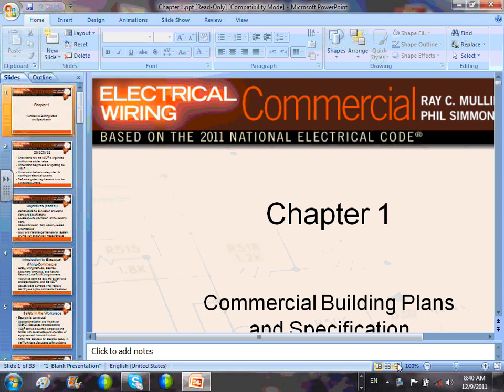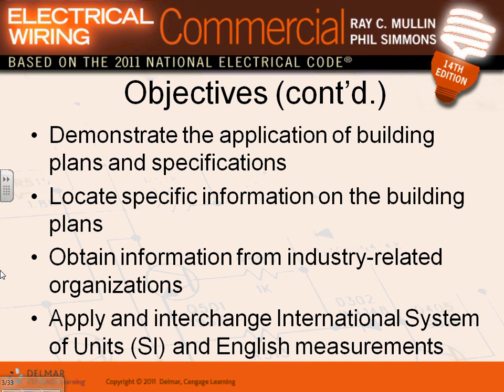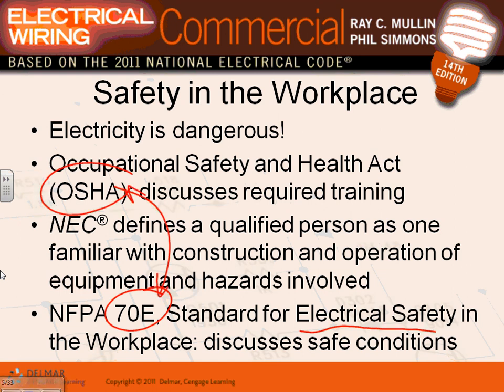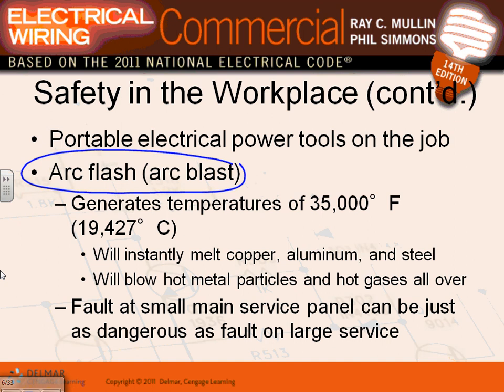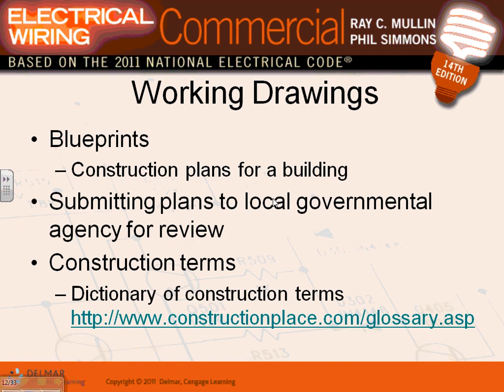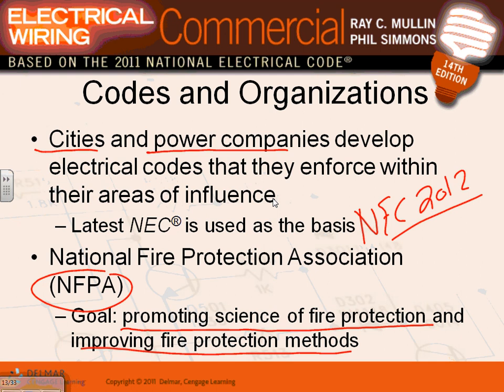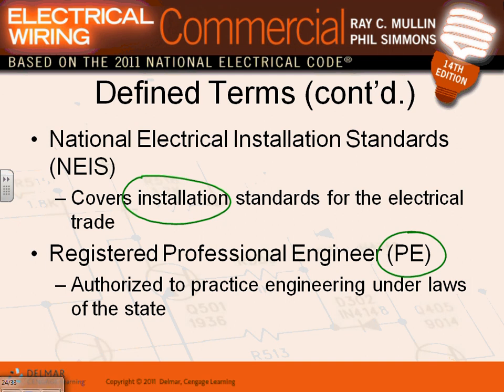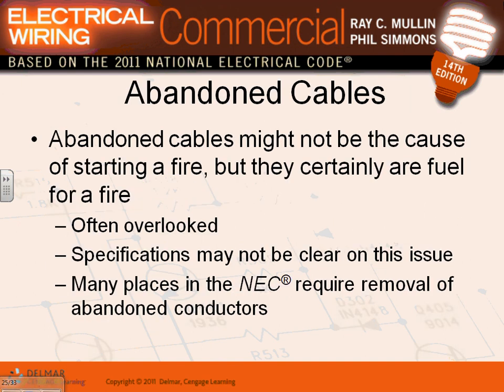Plans, Spec, Symbols & Power systems-12-09-11.wmv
Overview of Commercial Project Plans, Spec, Symbols & Power systems.